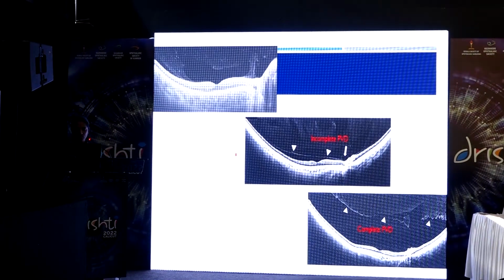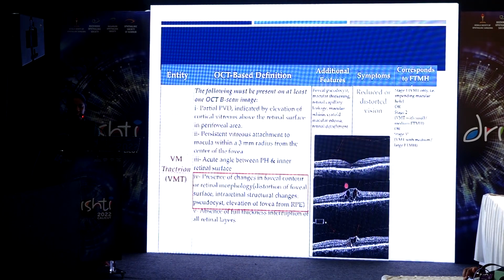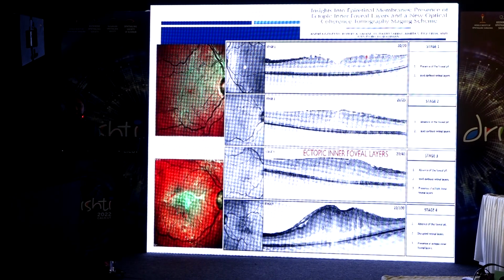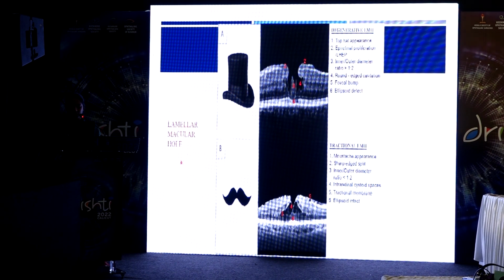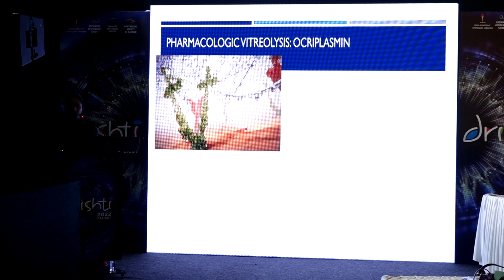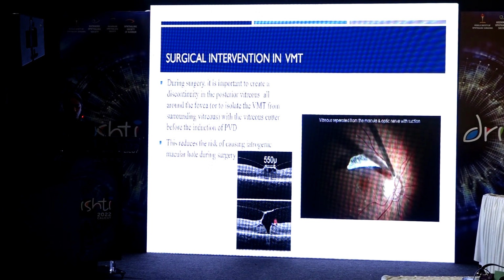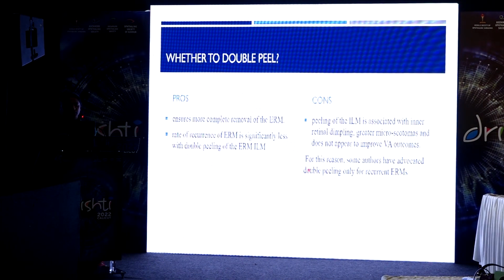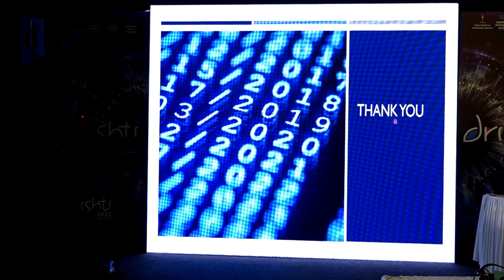KSOS2022 Dr Divya Alex D2 HD S7 T VMTVMAERM differences and its management